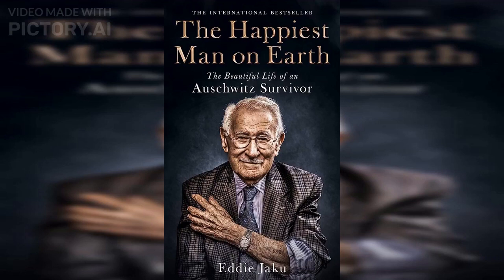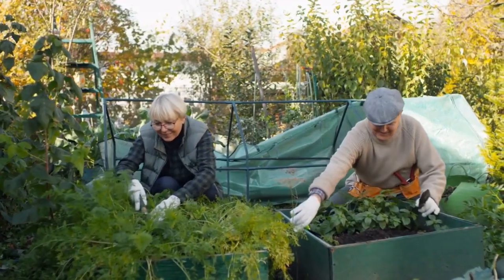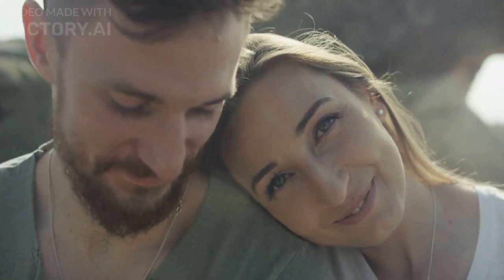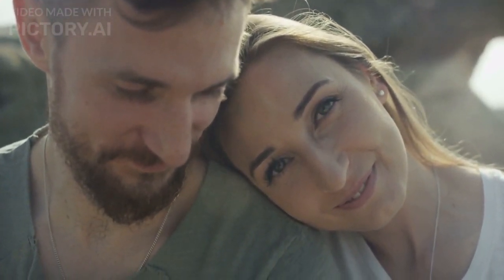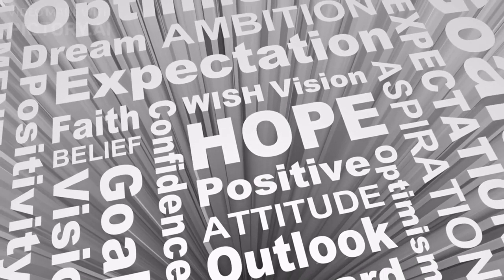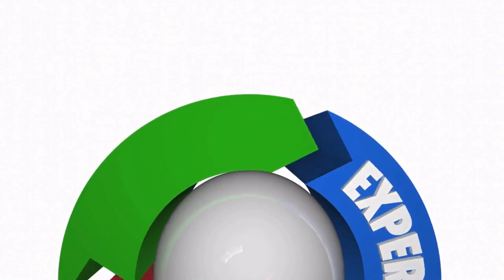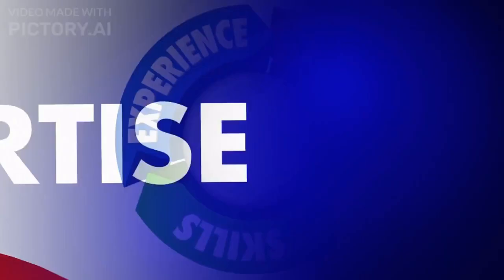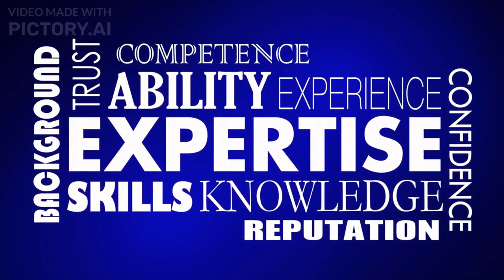The Happiest Man On Earth - by Eddie Jaku Book review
In The Happiest Man on Earth, holocaust survivor Eddie Jaku shares his wisdom and reflects on how he has led his best possible life, talking warmly and openly about the power of gratitude, tolerance, and kindness.

Life can be beautiful if you make it beautiful. With The Happiest Man on Earth, Eddie shows us how.

Filled with his insights on friendship, family, health, ethics, love, and hatred, and the simple beliefs that have shaped him, The Happiest Man on Earth offers timeless lessons for readers of all ages, especially for young people today.